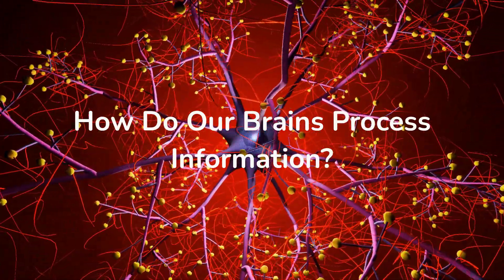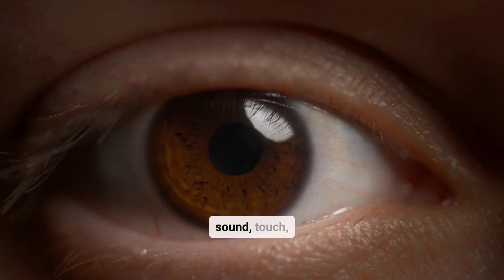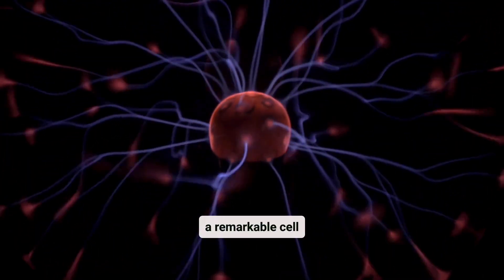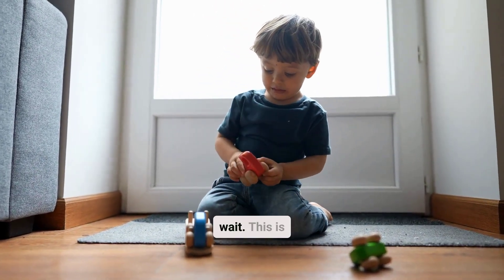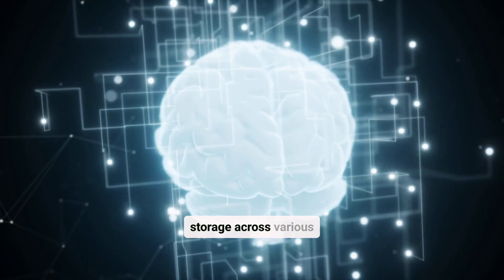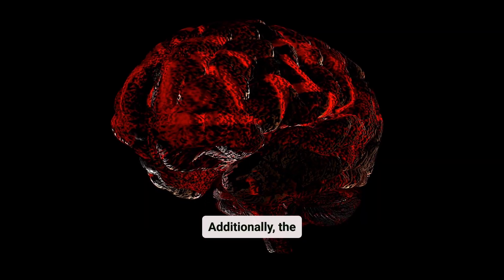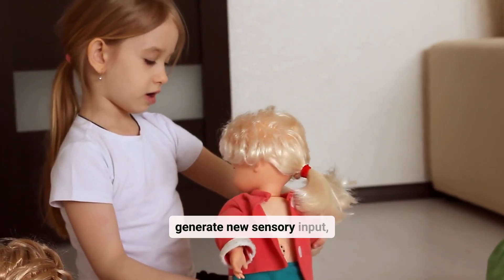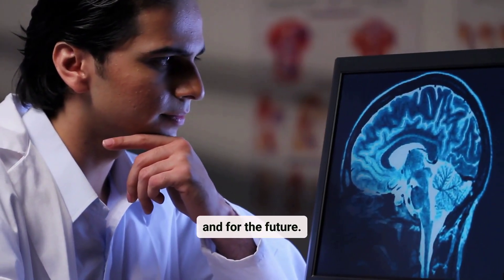How Do Our Brains Process Information? The Science of Cognition (6 Minutes)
In this enlightening video, we present "How Do Our Brains Process Information? The Science of Cognition." Our brains are remarkable organs that constantly process vast amounts of information, shaping our thoughts, actions, and experiences. In this video, we will explore the intricate mechanisms behind information processing, including how neural pathways transmit signals and how sensory input is interpreted. You'll learn about the role of memory in processing information and how perception influences our understanding of the world. We will also discuss the connection between emotion and cognition, highlighting how feelings can impact our thought processes. Whether you're a student, a neuroscience enthusiast, or simply curious about how our minds work, this video will provide you with essential insights into the fascinating world of brain function. Join us as we unravel the complexities of how our brains process information!